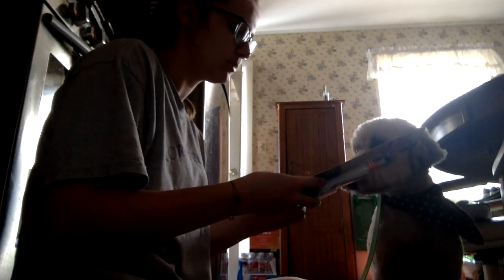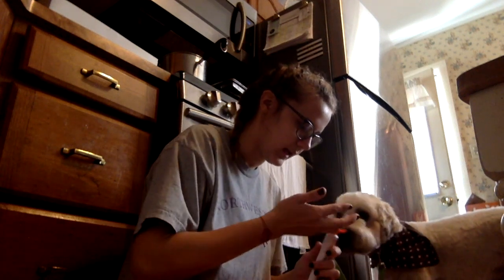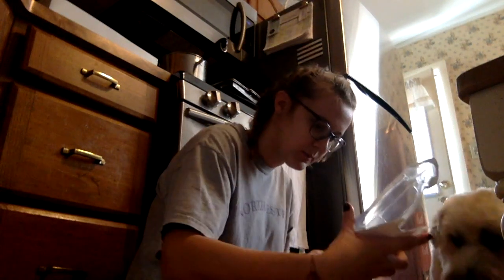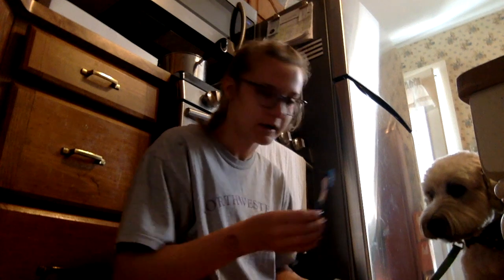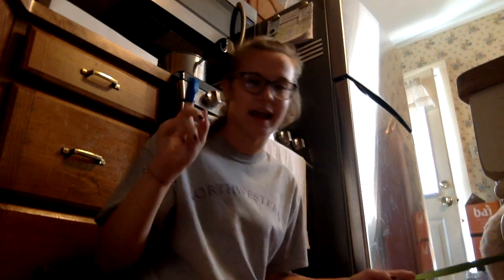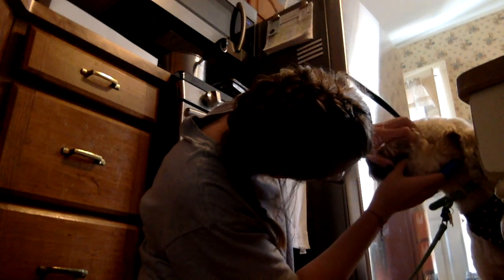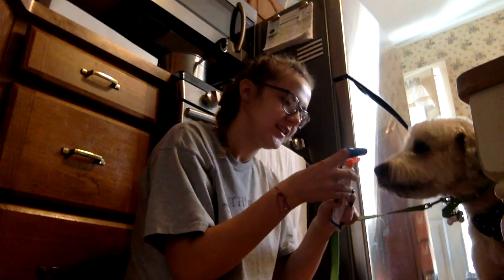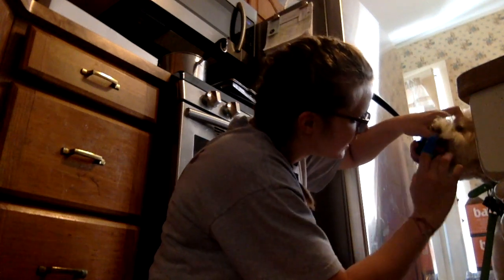The Dog Vlog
Hi friends welcome to anotha video! Today I brush Shamrock's teeth (trust me she needed it) I didn't know how this would go so I figured I would film what happens. Hope you enjoy!! If you own a dog and want to know what I used here's the link!!

1. Don't use human toothpaste on dogs, their stomach not react well
2. The music used in this video is by Julia Michaels (uh huh and issues are the names)
3. Wanna keep up with Shamrock's wooferful life? check out her instagram @sham_rocks_